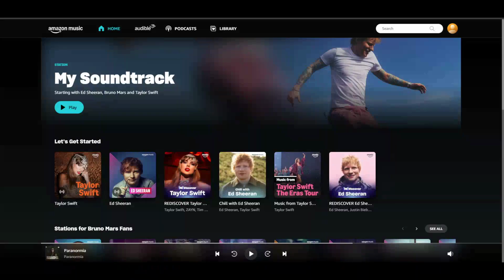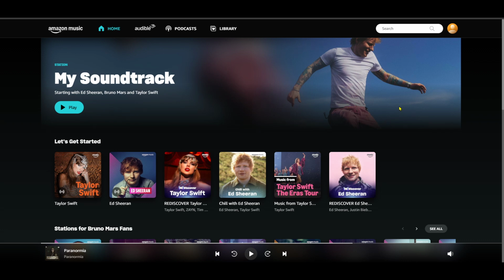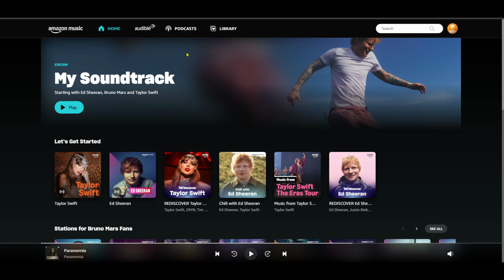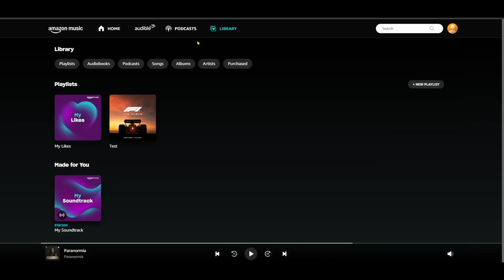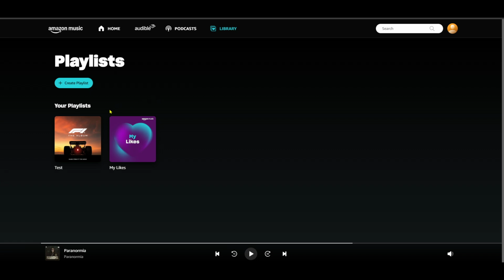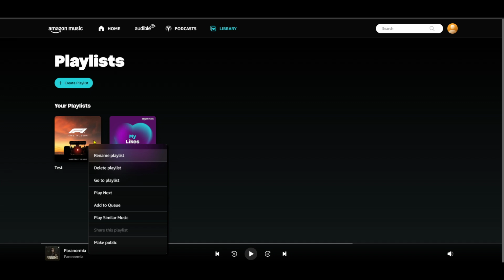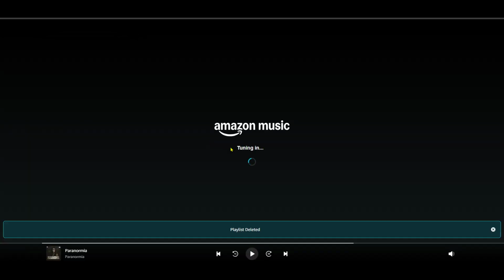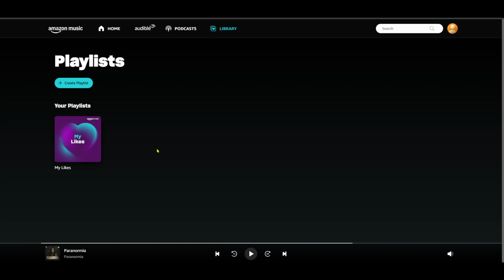How to Delete Playlist on Amazon Music (2026 Guide)